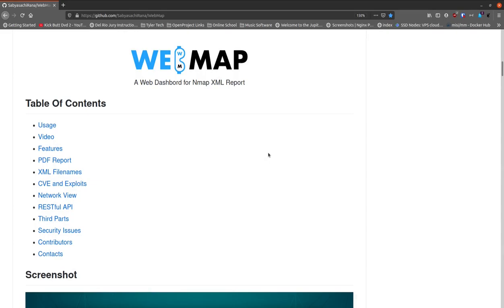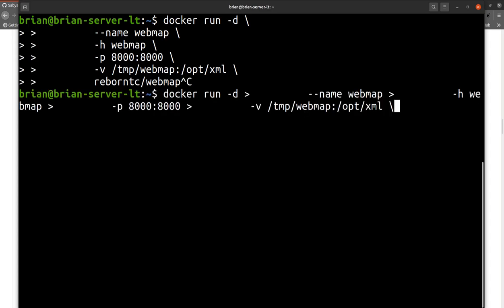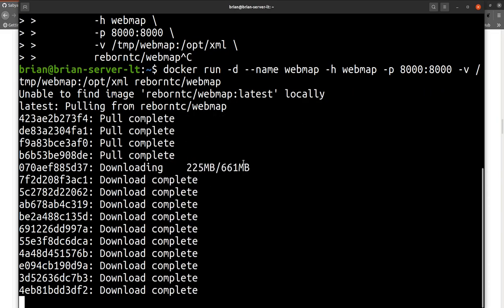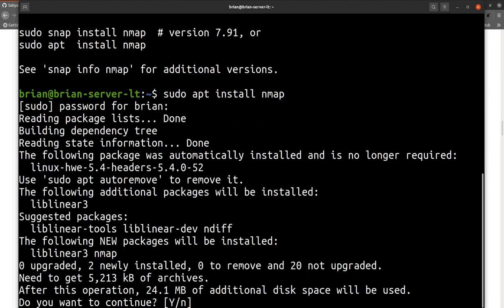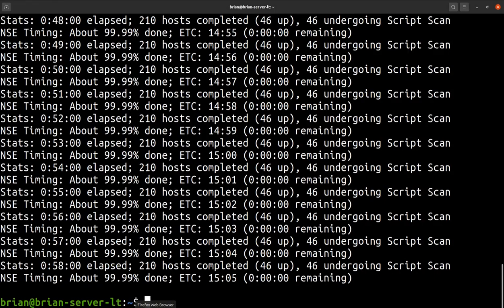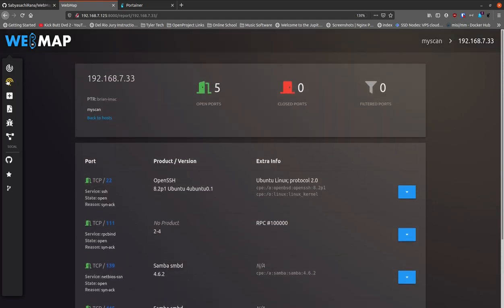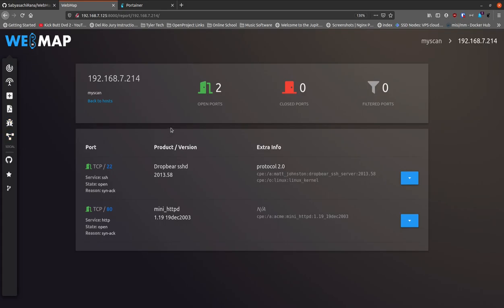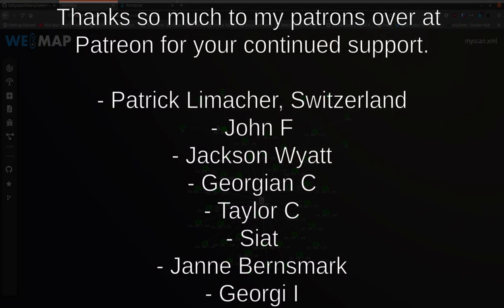Webmap, a free, self hosted, open source front end UI for NMap xml output.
Webmap is a very nice frontend browser based user interface for viewing the output of nmap commands generating xml.

It runs in Docker, and is very straight-forward to install.

=== Links ===
Show Notes

=== Timestamps ===

00:00 Beginning
00:11 Introduction to WebMap
01:10 Installing WebMap in Docker
04:40 Run our NMap Command to Generate XML
05:10 Install NMap if needed
06:45 Get our WebUI login Token
07:55 Go to our WebUI for the first time
08:30 Exploring WebMap